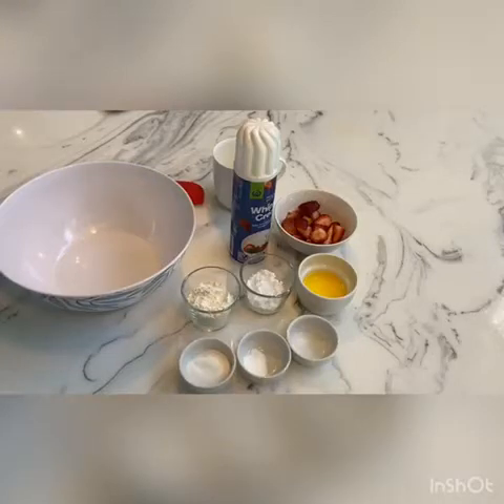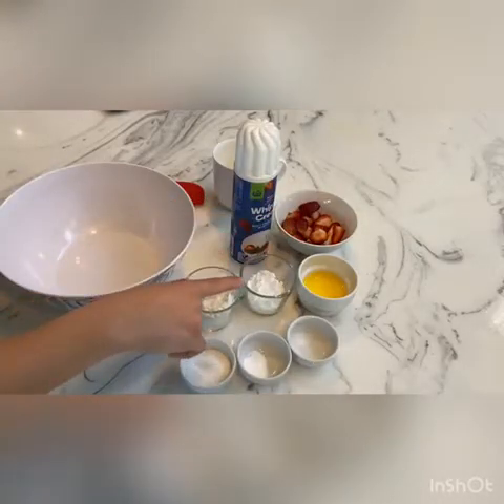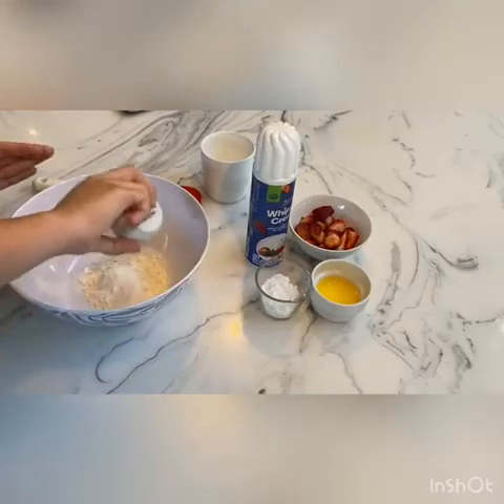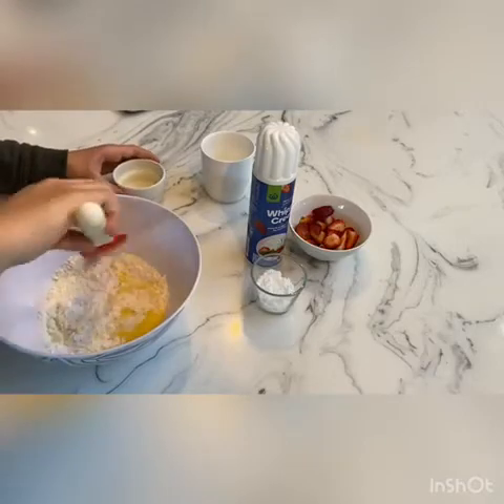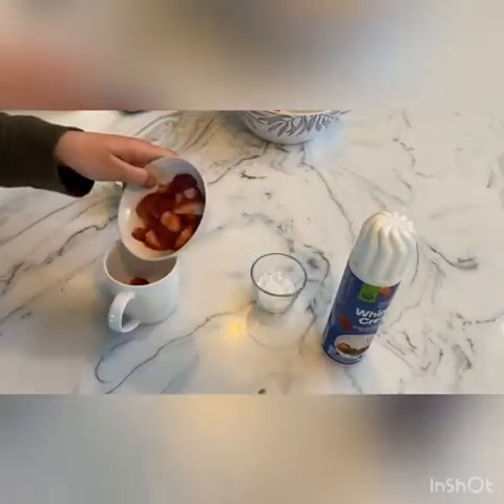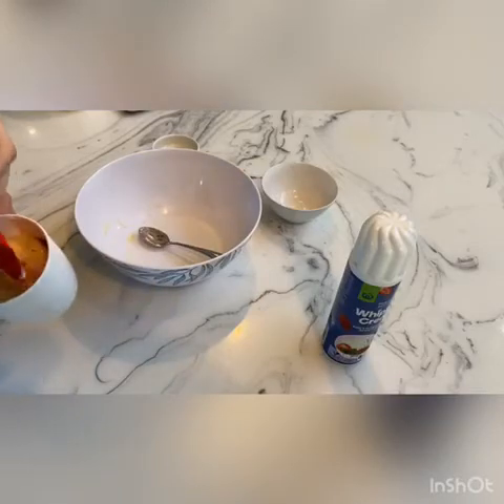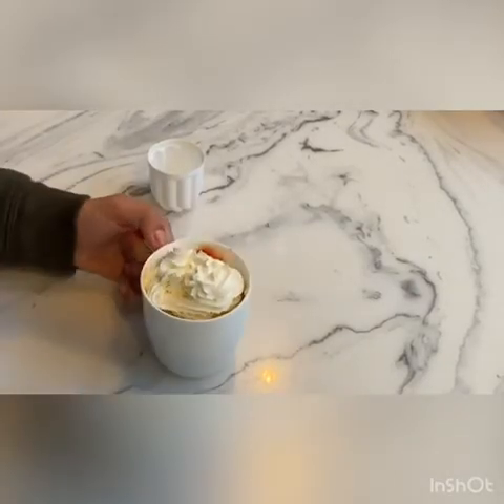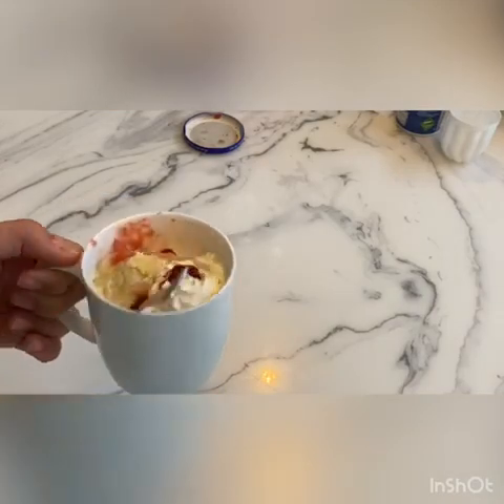90 second microwaveable strawberry cobbler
Really easy, turned out amazing :)
Must try this recipe ❤